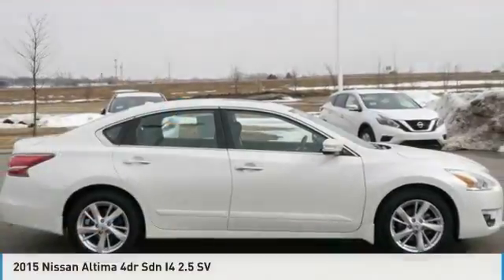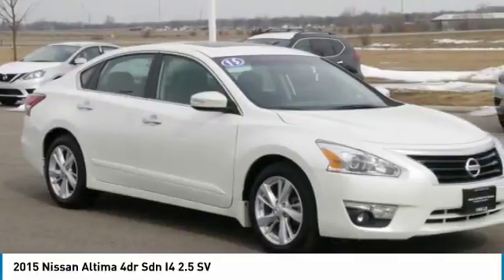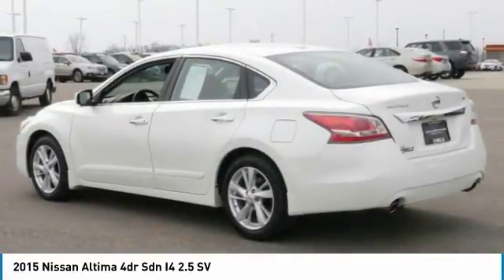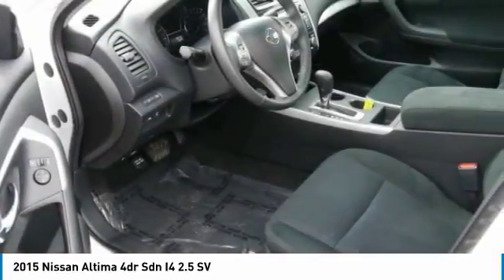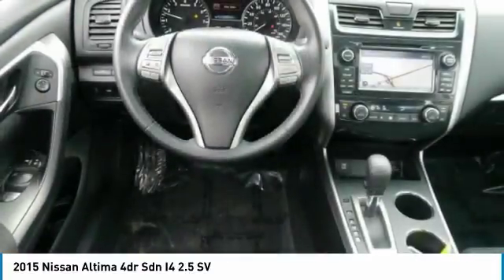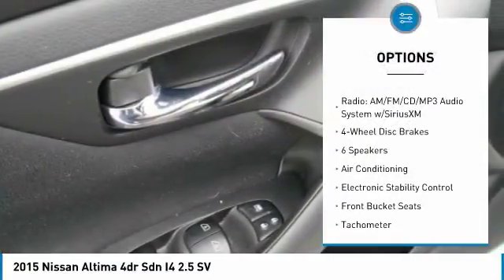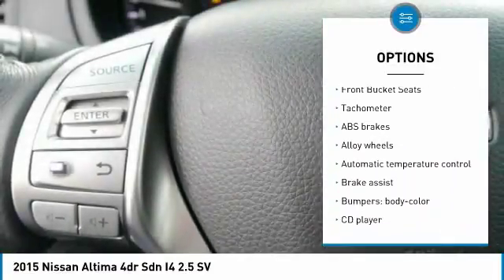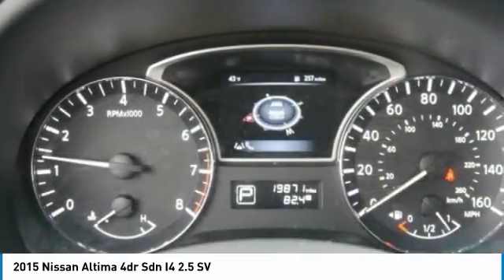2015 Nissan Altima 4T180044A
2015 NISSAN ALTIMA Willmar, MN
Stock# 4T180044A

Mills Auto, where an Excellent Guest Experience comes first! CARFAX One-Owner. Clean CARFAX. Certified.

2015 Nissan Altima 2.5 SV FWD Pearl White

Nissan Certified Pre-Owned Details:

* 167 Point Inspection
* Roadside Assistance
* Vehicle History

Awards:
* 2015 KBB.com 10 Best UberX Candidates * 2015 KBB.com 10 Best Sedans Under $25,000